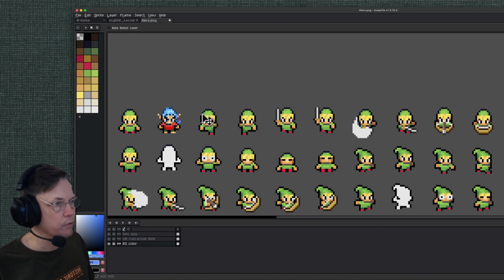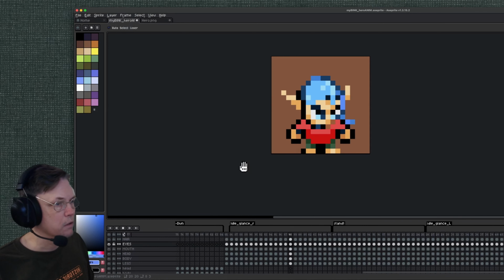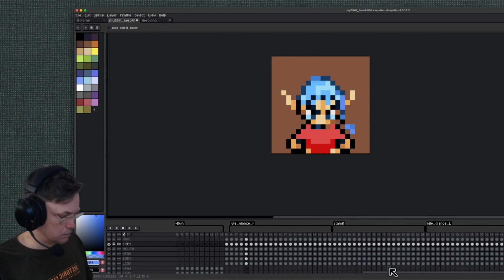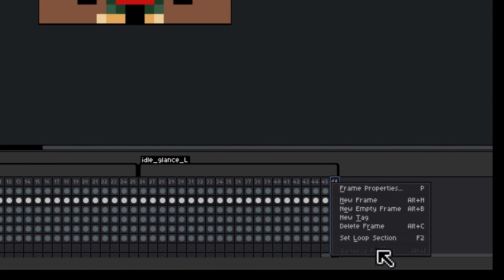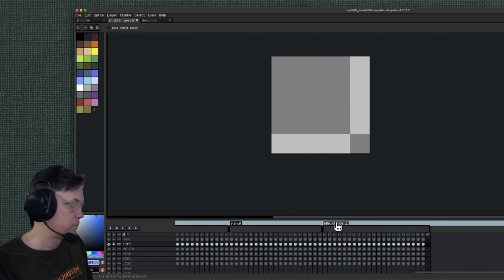Creating & animating my own videogame character | Ep 27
With most of the mechanics in place for a simple top down adventure game
I've begun making my own character and animations in Asesprite.

Episode 27 making an indiegamedev in my spare time